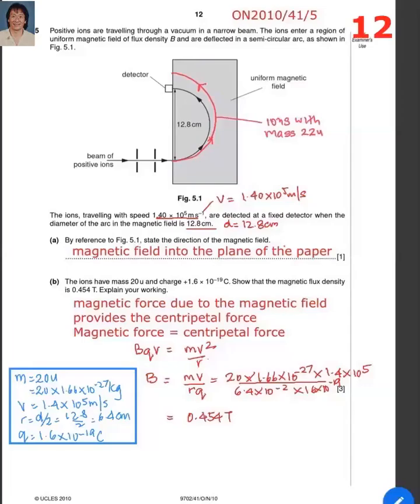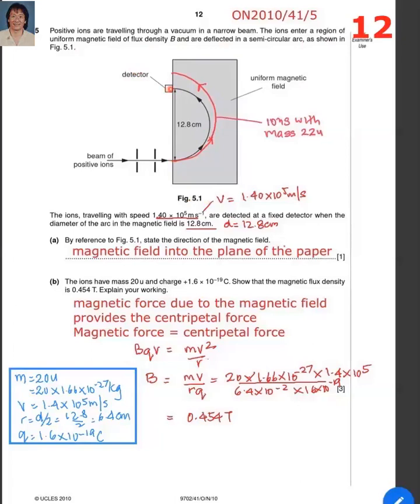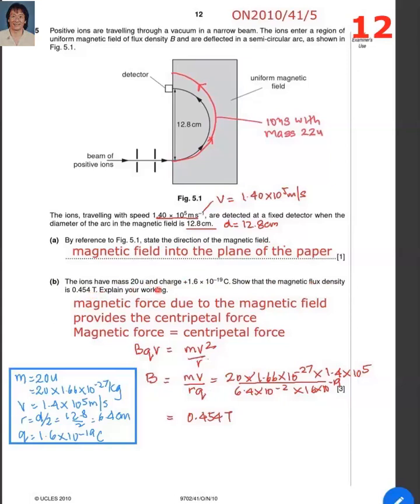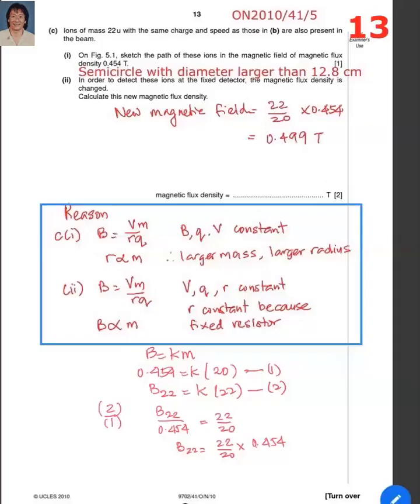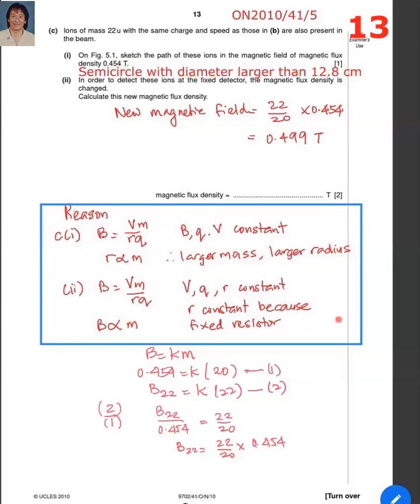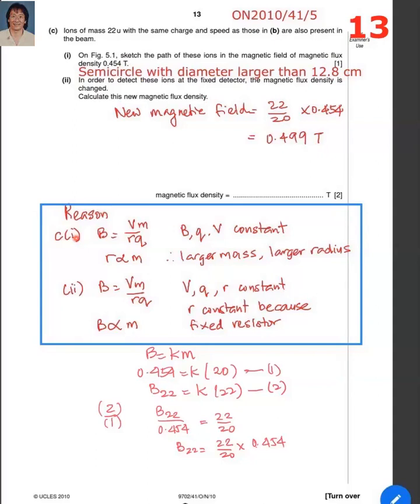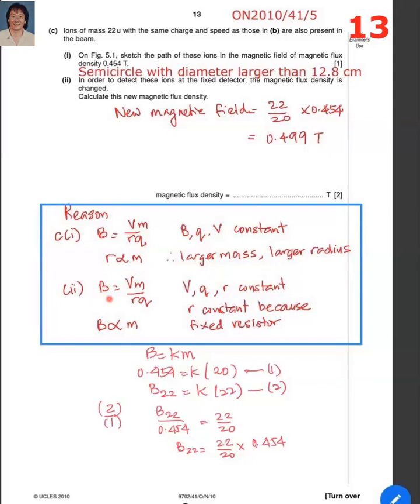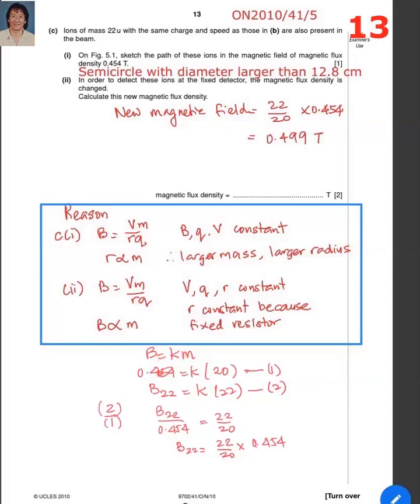Magnetic Fields - A2Physics 9702 Demo KsTan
Magnetic Fields